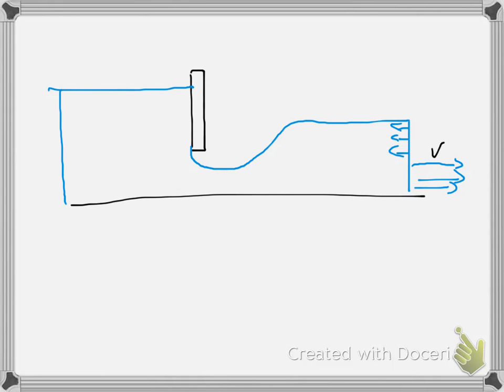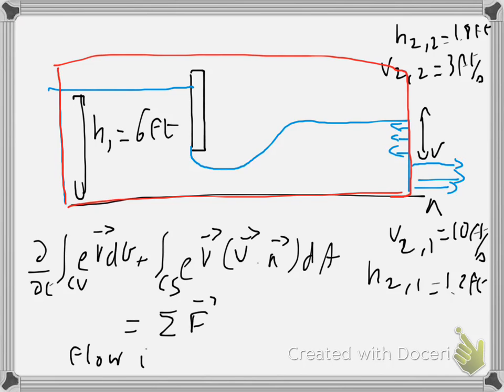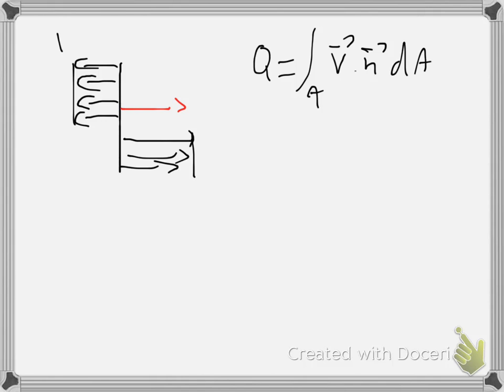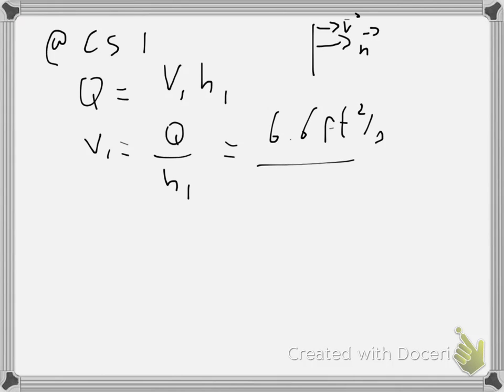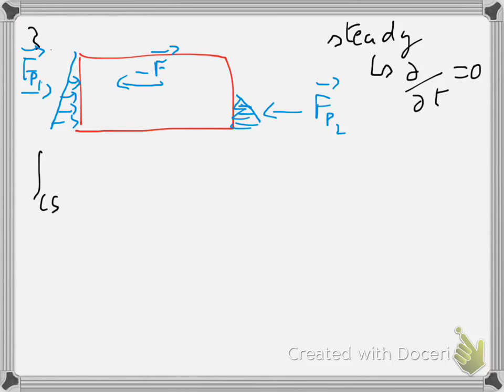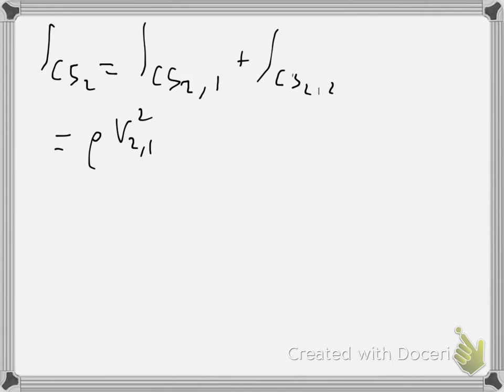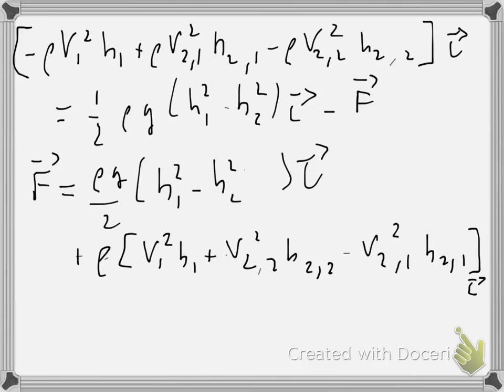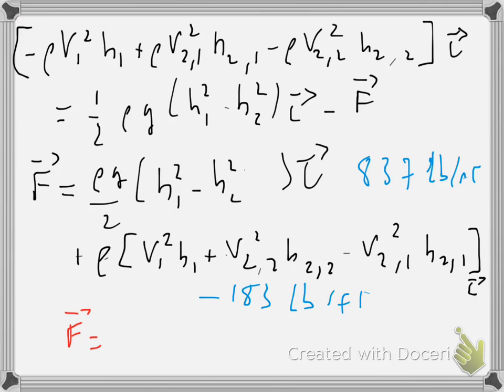ME143-F2013 HW4 sluice gate